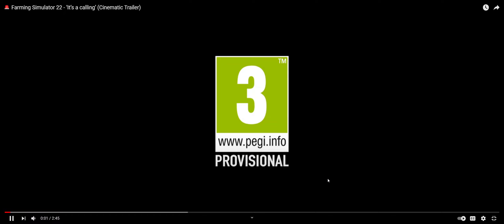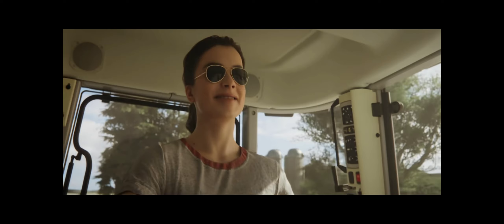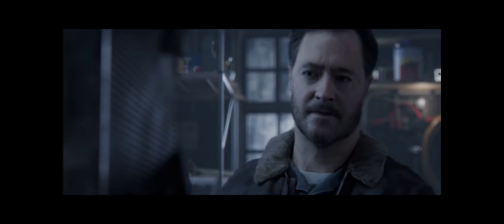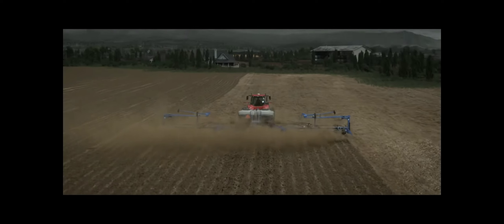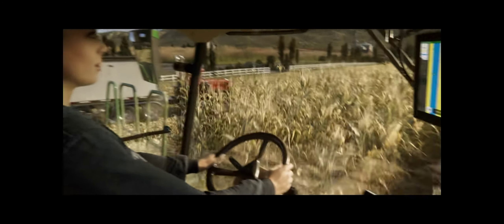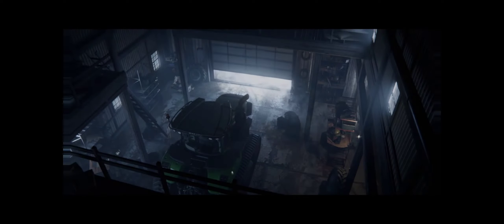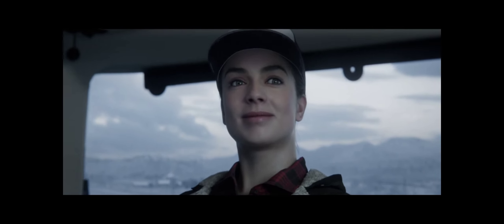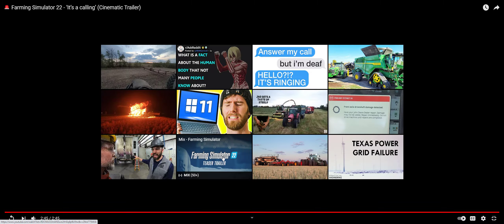farming simulator 22 release date and details